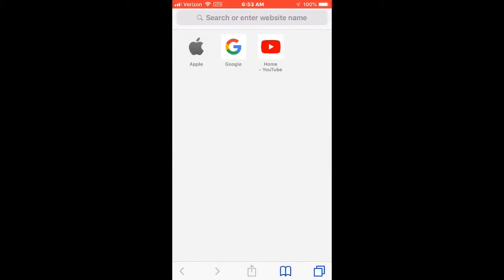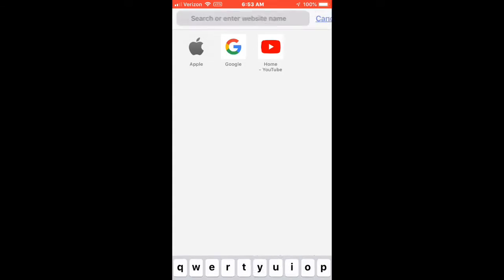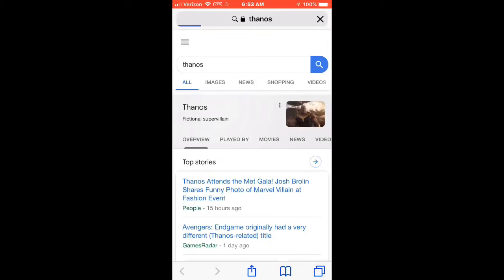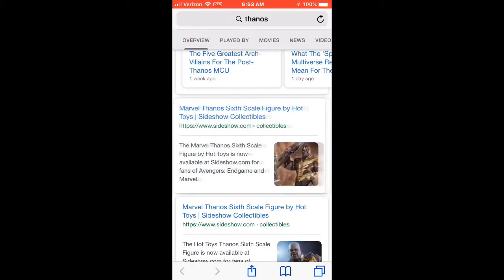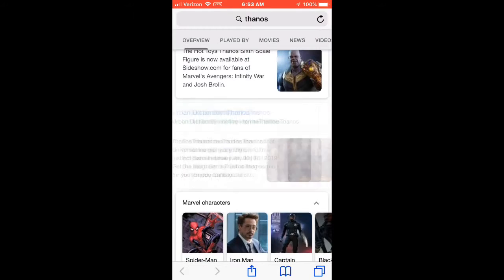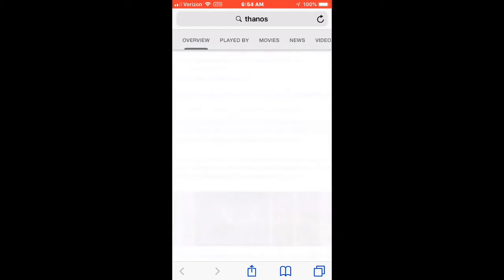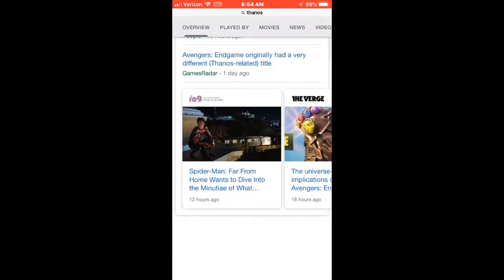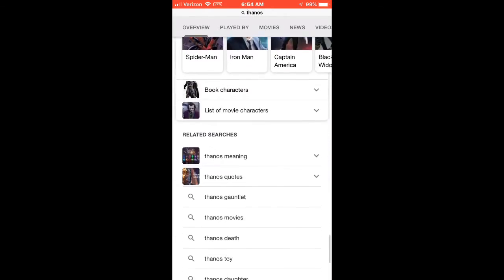THANOS EASTER EGG ON ANY SEARCH ENGINE